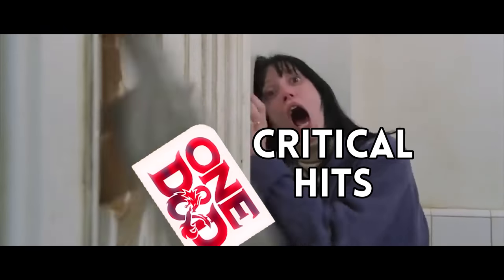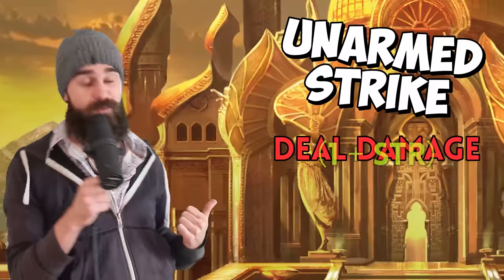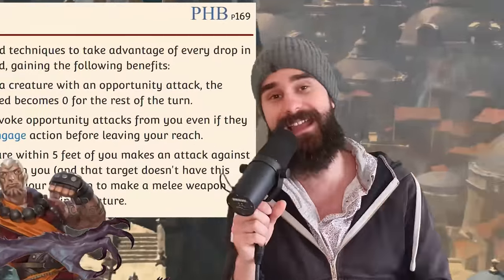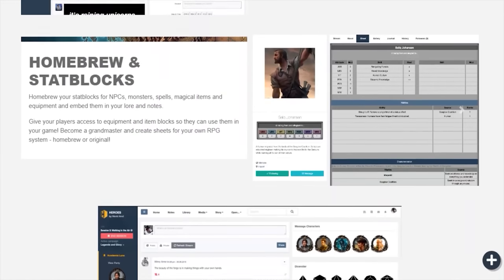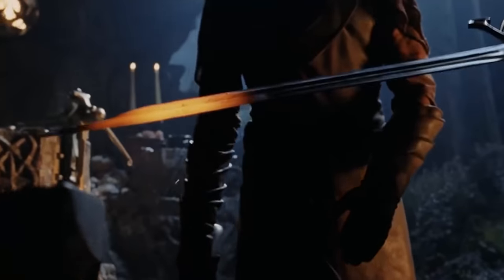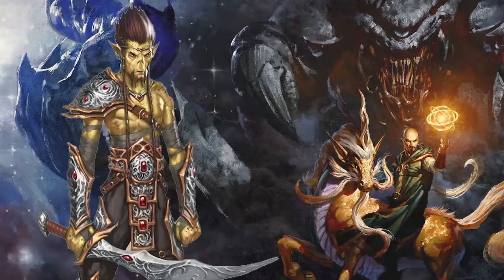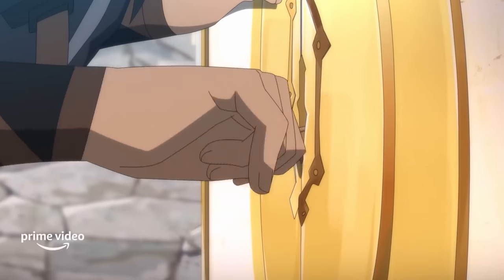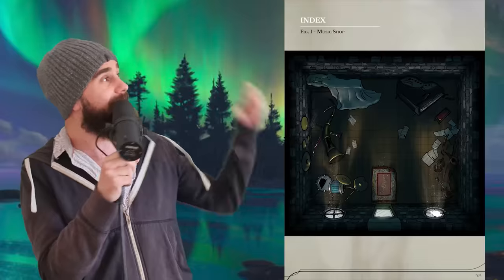Top 5 Buffed And Nerfed Classes From One D&D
In the final review of One D&D, we're talking about the strongest and weakest character builds as a result of the new rules! If these playtest rules come to fruition, what does that mean for your build? Let's take a look!

TIER LIST How to play Dungeons and Dragons Beginners Guide What class to play in dungeons and dragons best class in D&D best subclass most powerful optimised monk build DandD Warlock Bard Dungeon Master, Fighter, Ranger, Artificer, Cleric, Barbarian, Wizard, Sorcerer, Monk, Paladin, Rogue, DnD Shorts D&D Shorts TikTok Dungeons and Dragons potentially a bit a  with dungeoneering tabletop community next to tabletop RPG dungeons and dragons tt 5th edition dragons 3.5e  DM GM dungeon master game master tips dnd shorts OGL OGL 2.0a 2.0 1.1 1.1a 1.0a